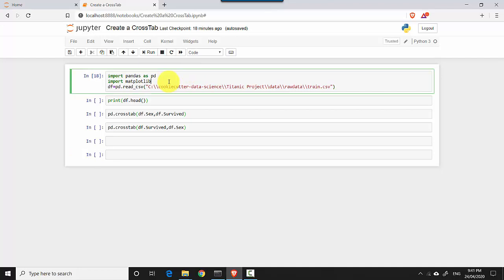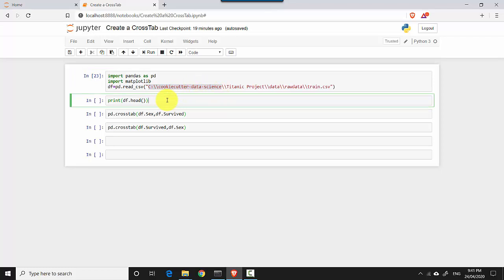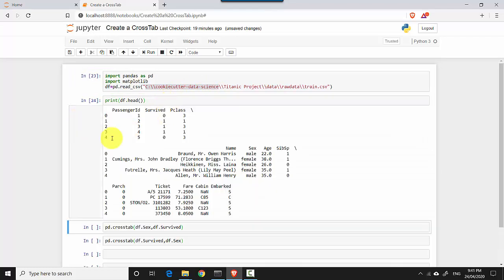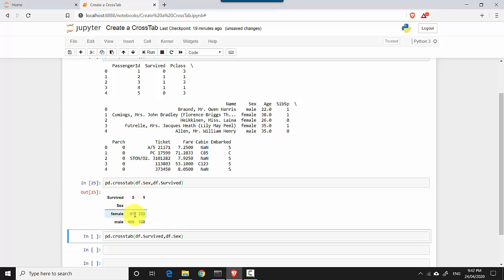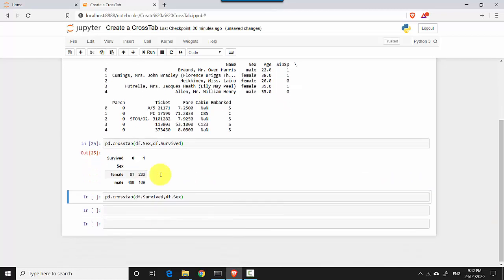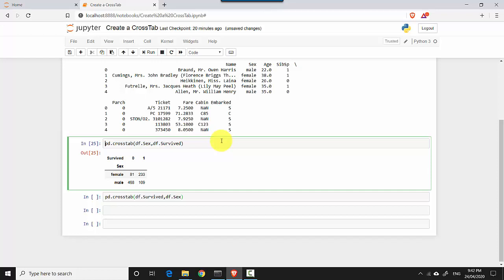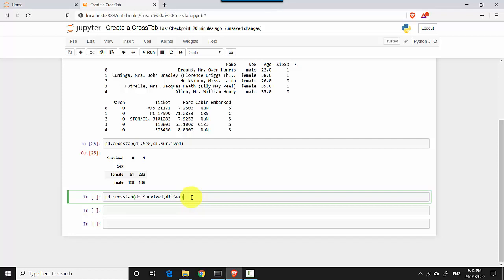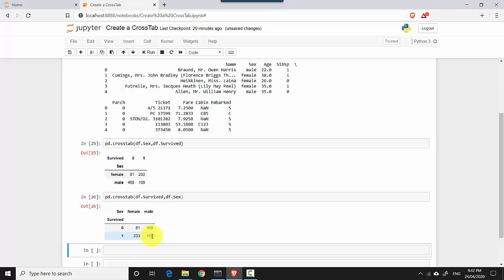Crosstab for columns in a dataset for data analysis python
Published on Apr 24, 2020:

In this video, we will learn to create a crosstab for data analysis.

In the previous video, we learnt to build a data analysis template, that we can reuse to do a quick data analysis in Python.

Additional Reading material:
File name is -Create a CrossTab.pynb

You can download the dataset from the below location:
File name-test.csv,train.csv